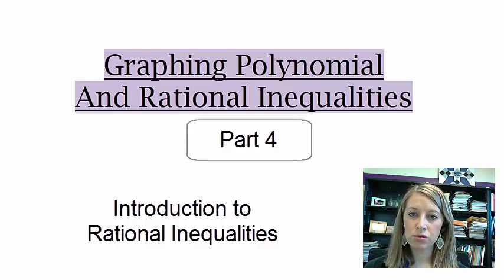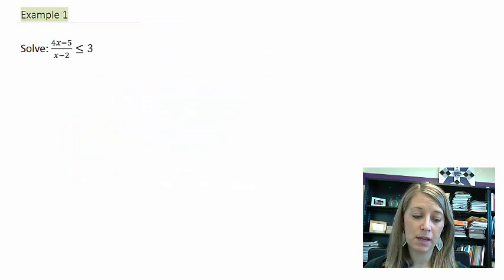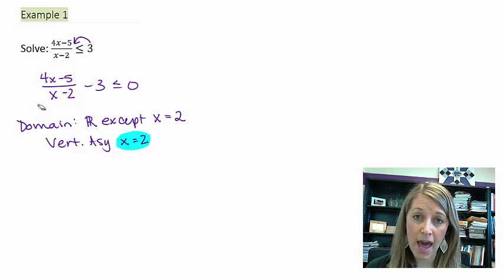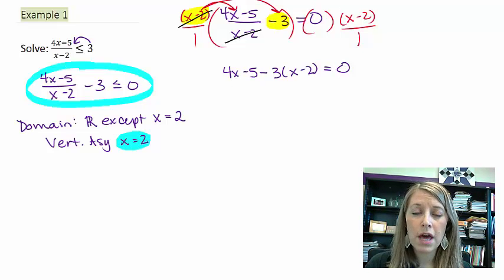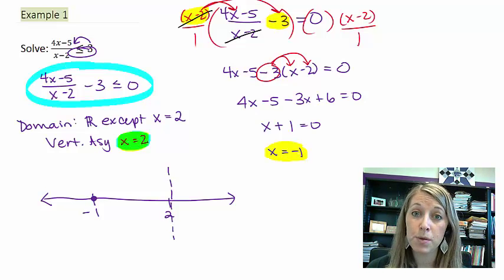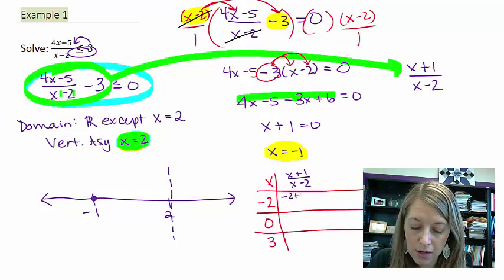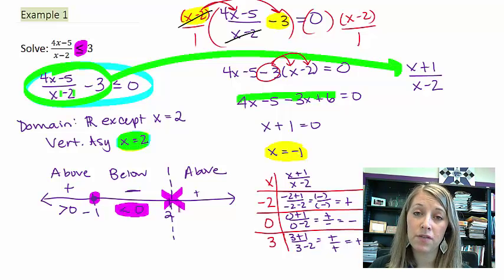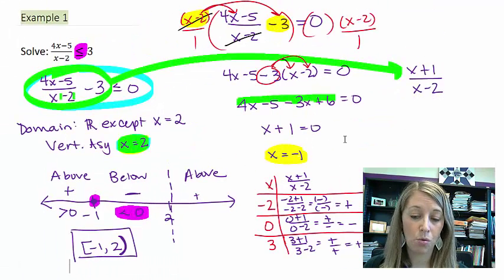3.5.4 Introduction to Rational Inequalities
Introduction to Rational Inequalities